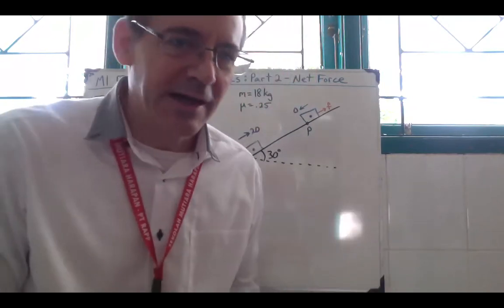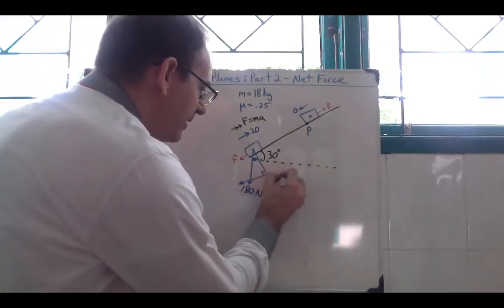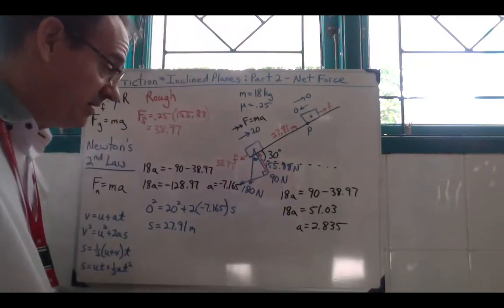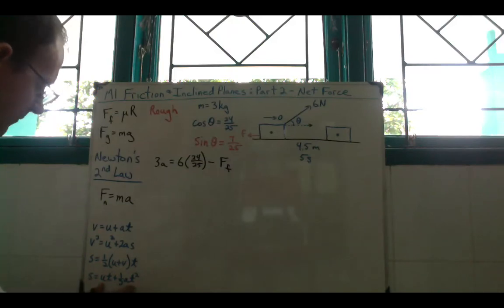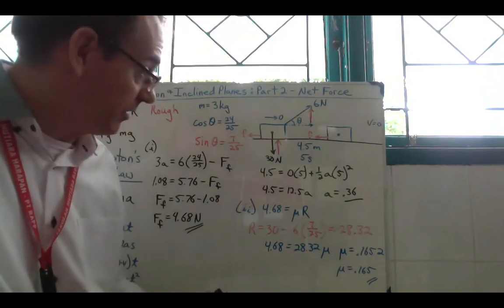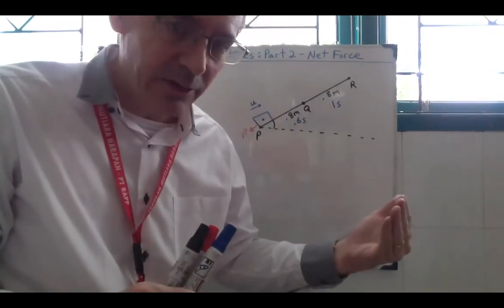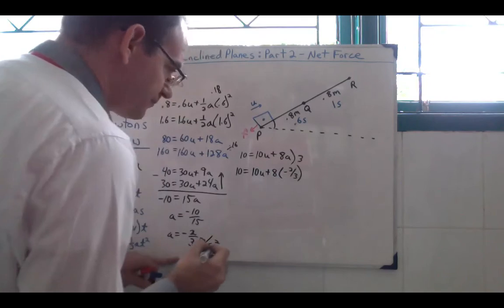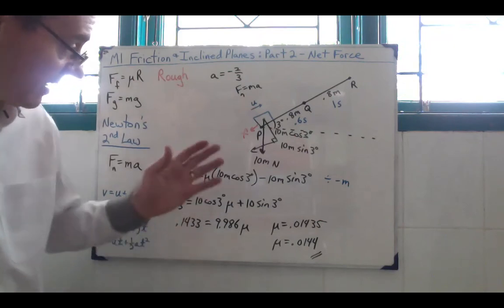M1 Friction & Inclined Planes Part 2 Net Force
Jared Skeens Sekolah Mutiara Harapan Cambridge A Level Math Mechanics Video Series - this video coveres friction and inclined planes in a system where there is a net force, thus using Newton's Second Law